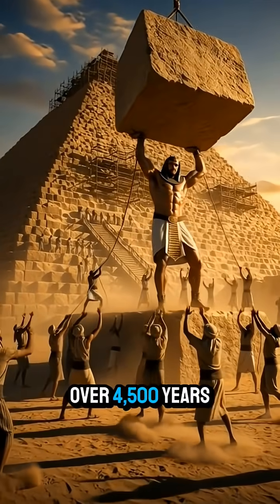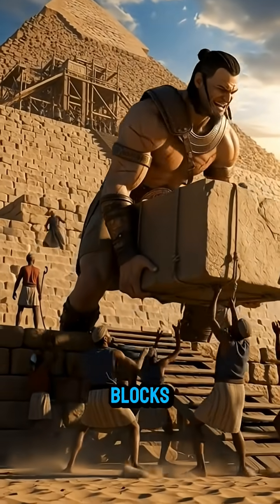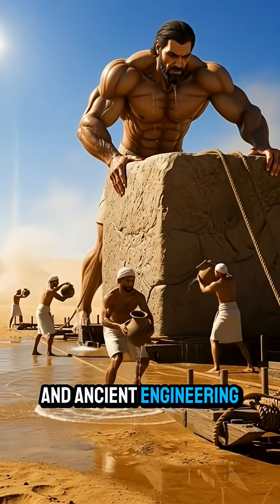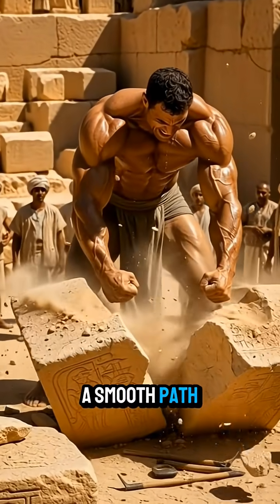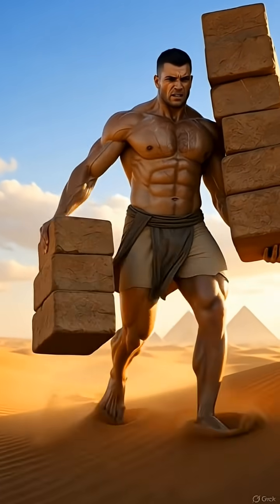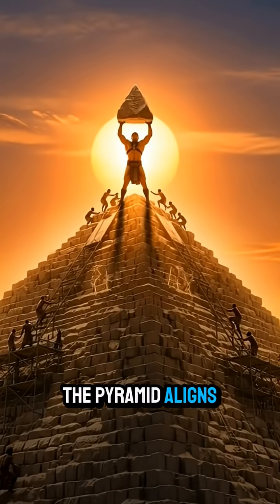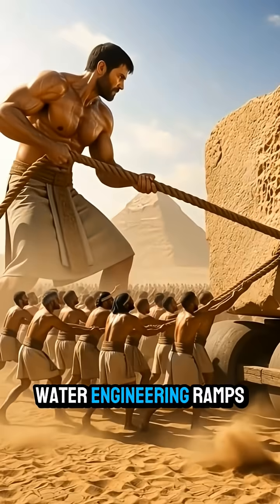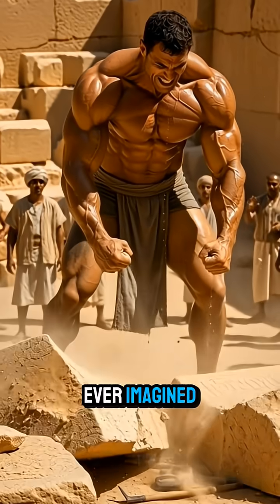How the Pyramids Were Actually Built!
Discover the real engineering secrets behind the Great Pyramids of Egypt. Kaise hazaron workers ne 2–15 ton ke stone blocks ko move kiya, ramps ka use kiya, aur bina cement ke perfect alignment banaya — is 60-second video mein sab reveal hota hai!